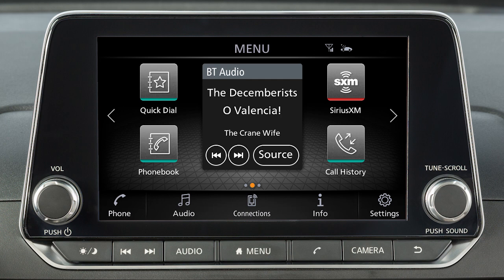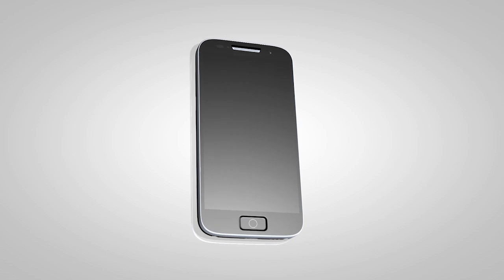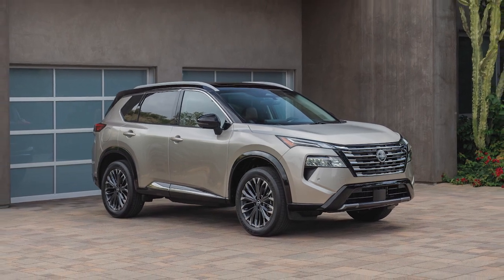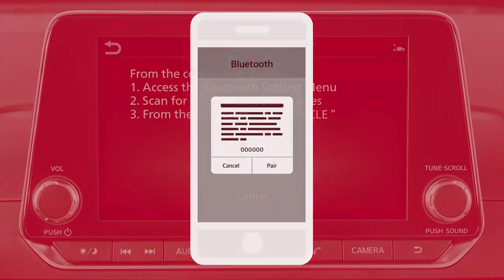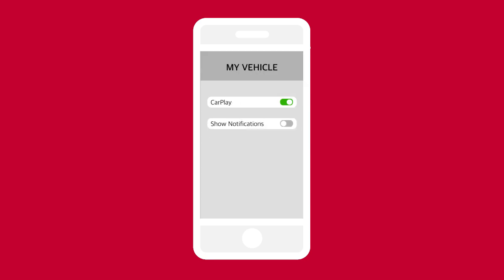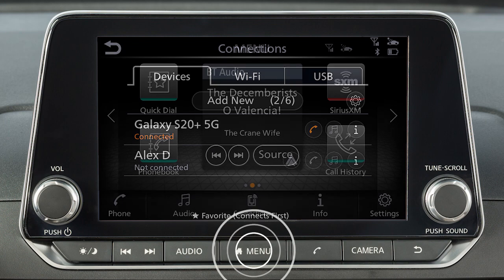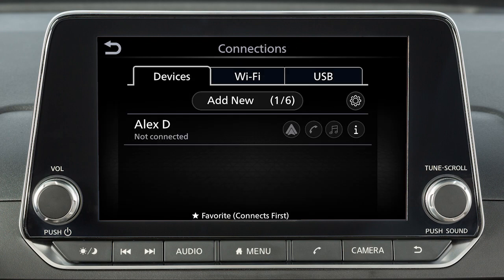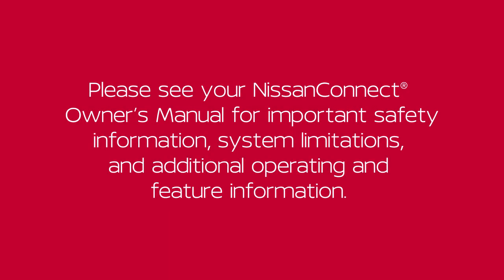2024 Nissan Rogue - Connecting Procedure without Google built-in (if so equipped)